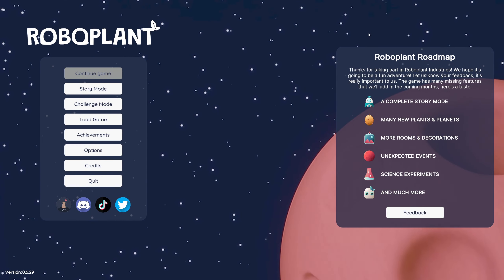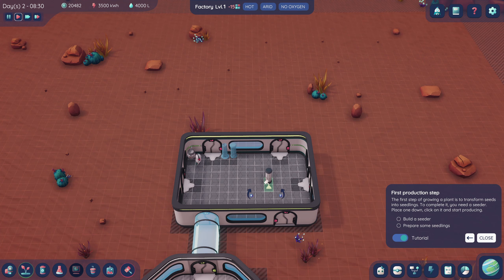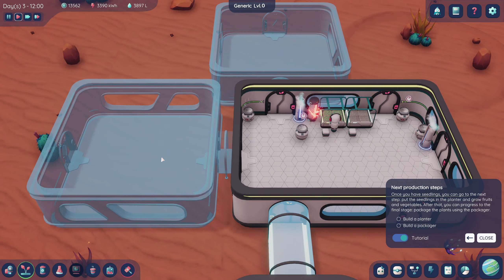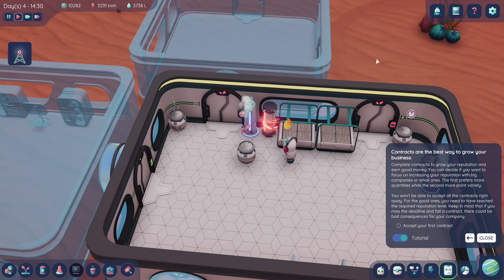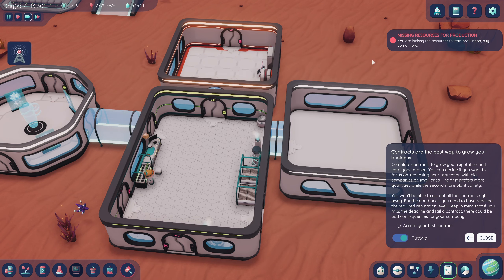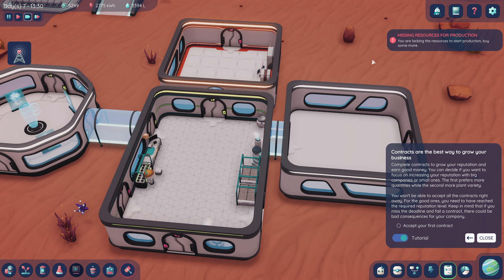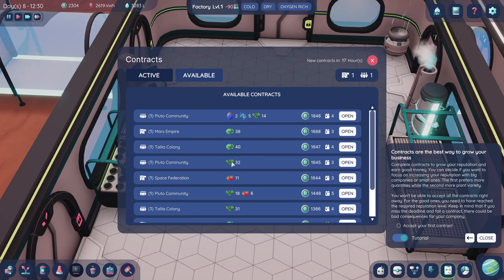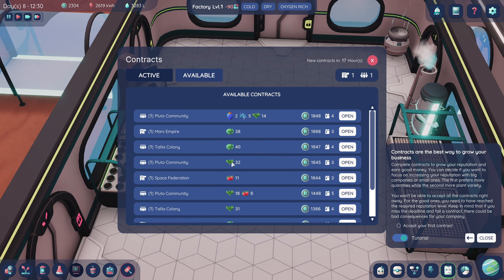Humanity's Last Hope! - Roboplant [First Look] - Episode 1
Today we take a first look at a brand new space colony building game called Roboplant. Earth has finally destroyed itself and we are the last hope for the people of Earth. It's pretty grave news I'm afraid, but in episode 1 of the series we do at least learn a few tips and tricks to Roboplant and how to have the best start for when we go again. Come hang out with me and let's play Roboplant!

In a future not too far away, humans are finally able to harvest food on alien planets. Embark on a new journey with your team of robots called Beebop 179. Build and manage a hydroponic farm, grow delicious plants and survive the mysterious challenges of outer space